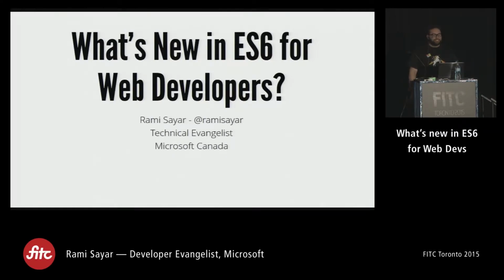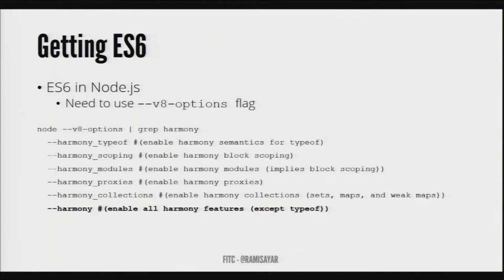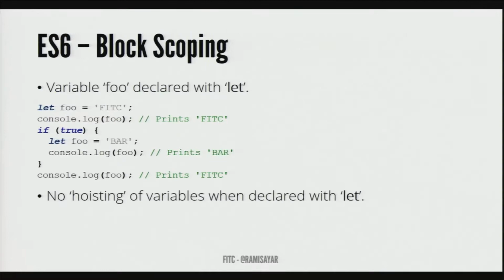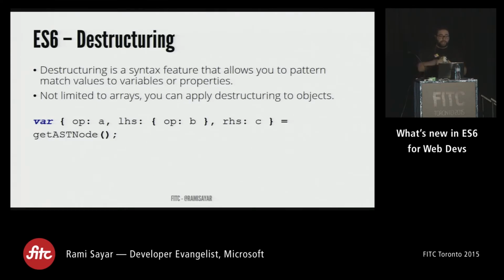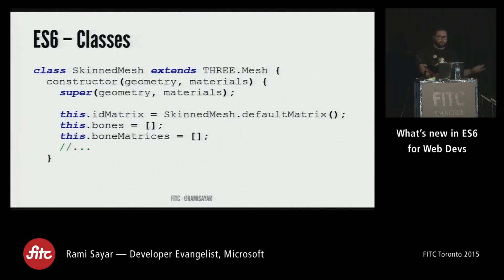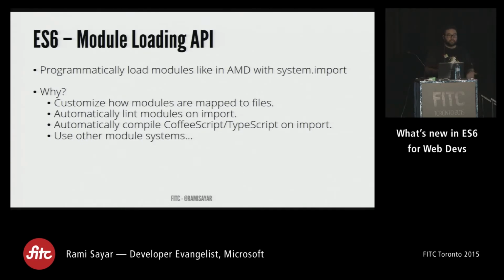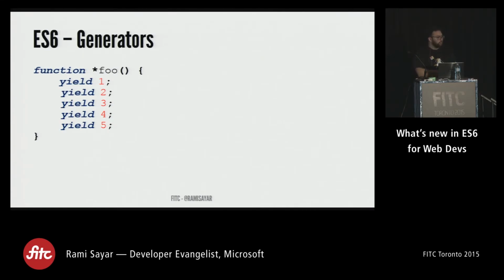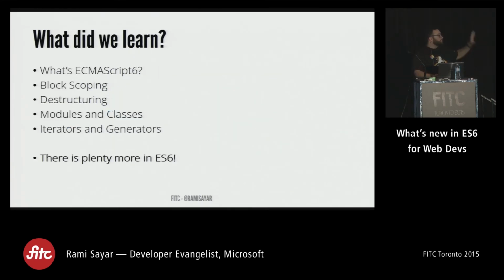Rami Sayar - What’s new in ES6 for Web Devs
Wondering what the future has in store for JavaScript web developers? ECMAScript 6 (ES6) is the next major release of the ECMAScript language specification a.k.a. JavaScript. In this talk, Rami will be showcasing some of the features proposed in the current ES6 draft along with examples on how to use them, why these features are important and why you should care. Rami will also show you a survey of ES6 feature compatibility across all the major browsers and platforms as well as showcase some Node.js modules using these new features to big success. Features like block scoping, destructuring, modules & classes, proxies, collections, iterators & generators and arrow functions, etc… will be showcased.

Rami Sayar
Developer Evangelist, Microsoft